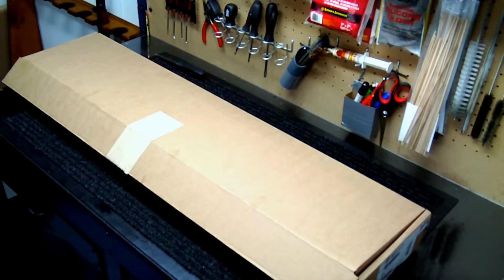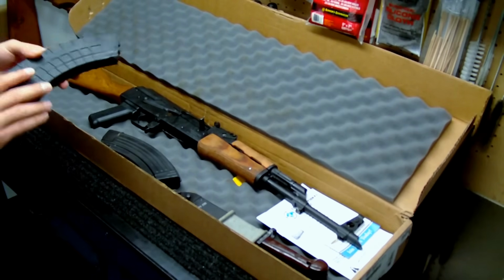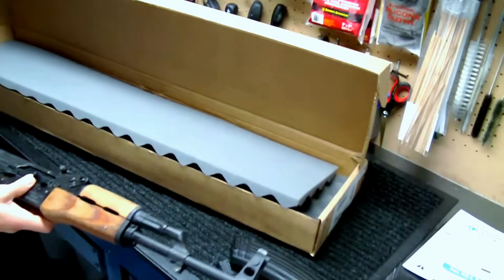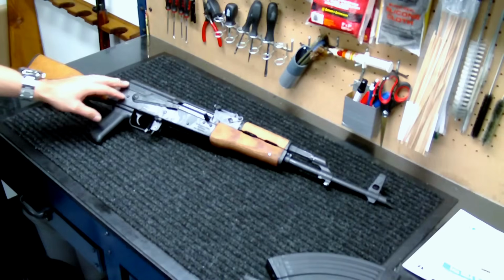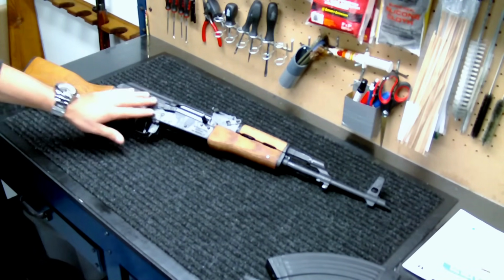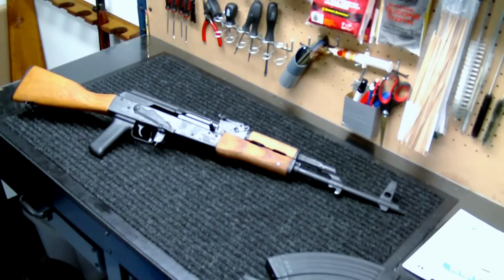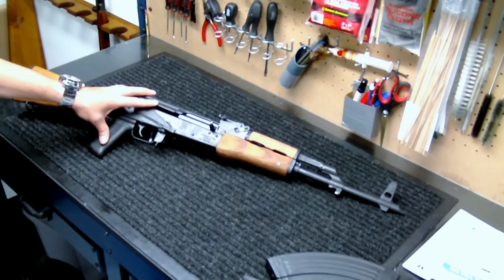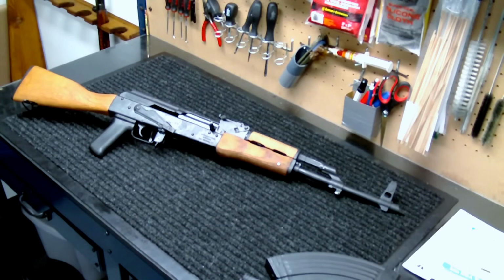WASR 10/63: AK Unboxing and Overview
Review of the Romanian GP WASR 10 AK-47 (AKM) in 7.62x39 with Romanian AK Bayonet. The WASR-10 is imported by Century Arms and is item number RI1805-N. Going over the features of the WASR rifle and what to look for when buying a new or used ak variant like the WASR-10/63.

I think the most noteworthy part of the Cugir made WASR Series of Rifles, is that the customization options are nearly endless.  From the standard 1.0mm thick receiver, muzzle thread pattern of 14x1LH, side rail scope mount, handguard and stock size, as well as the bayonet lug in most cases!  There is never a problem finding aftermarket parts for the WASR AK.

◼ Gear Store on Amazon